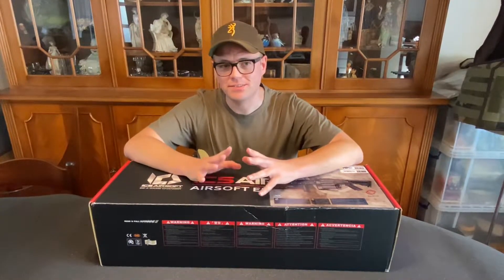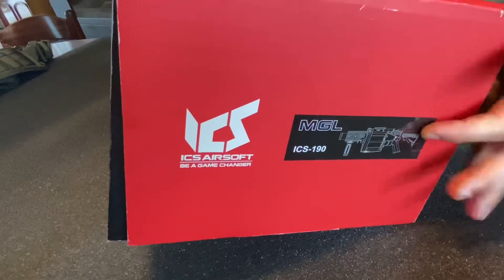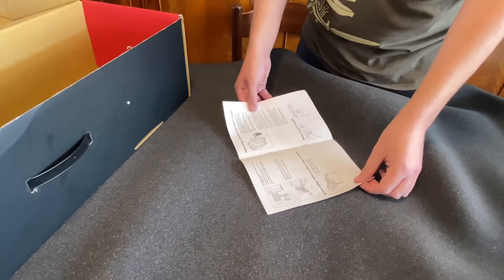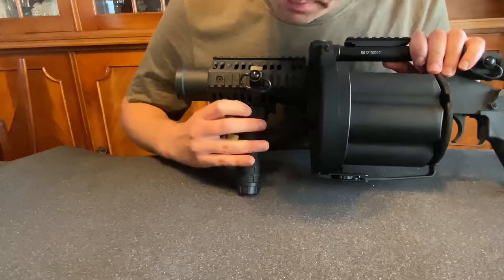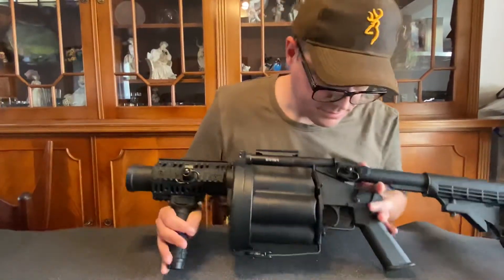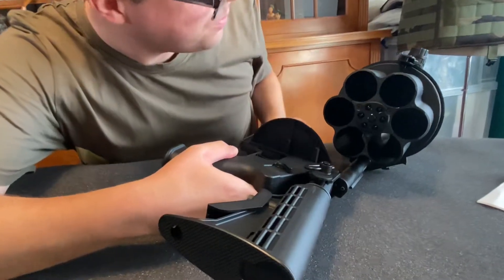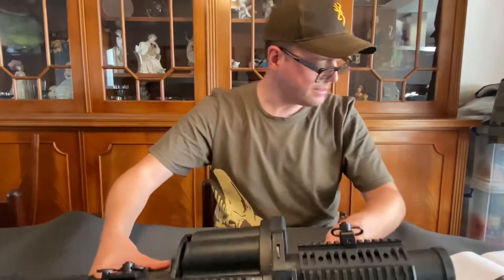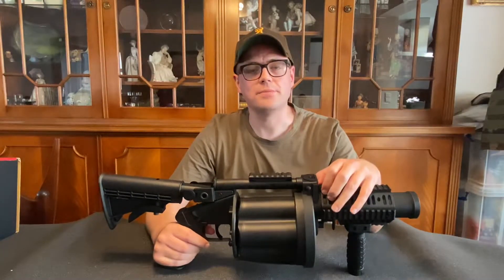Unboxing and first look at the ICS MGL 190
This is a sorta unboxing and quick look at the ICS MGL 190

The ICS mgl is properly secured with styrofoam inserts in the box

But I can’t stand styrofoam as it got everywhere in the ICS so I removed it
But trust me it’s secured very well if you buy one

The build quality for being almost entirely polymer is exceptional the only wobble I can find is the stock

I do hope to show you it in action down the line

Thank you for following me